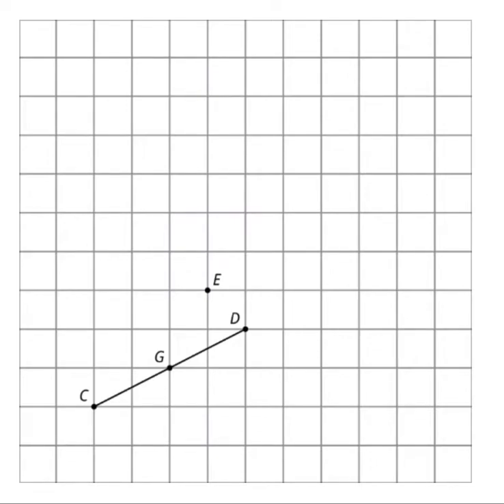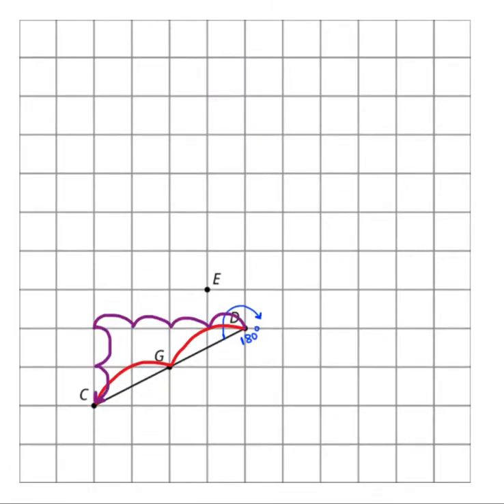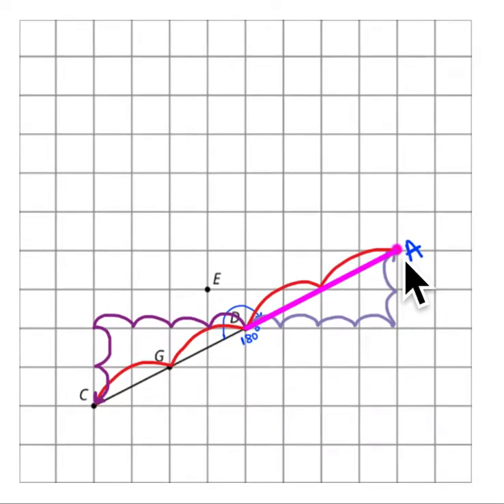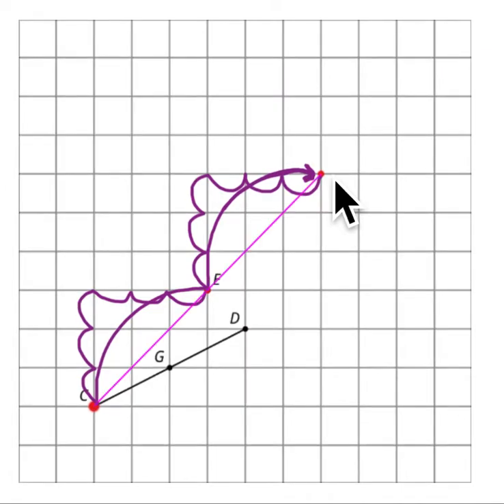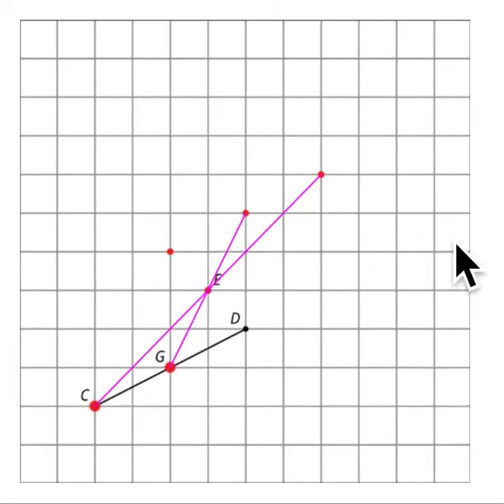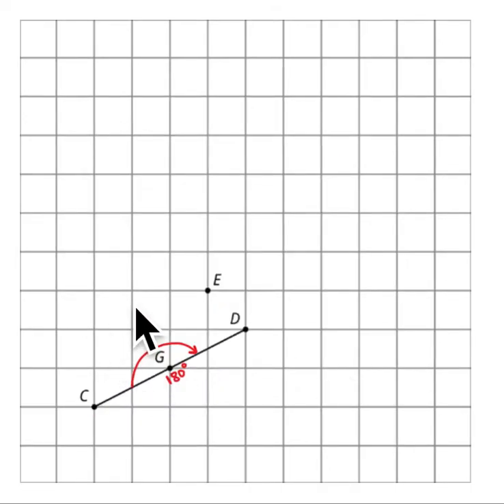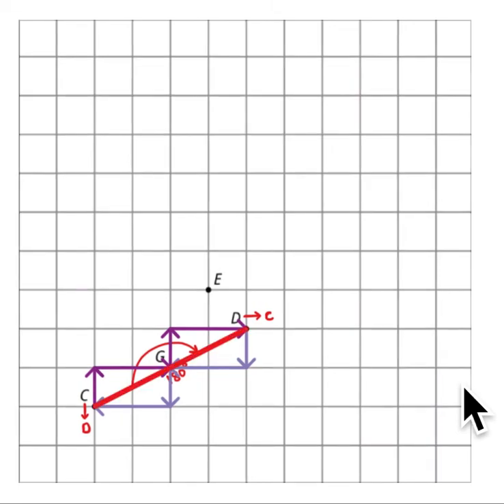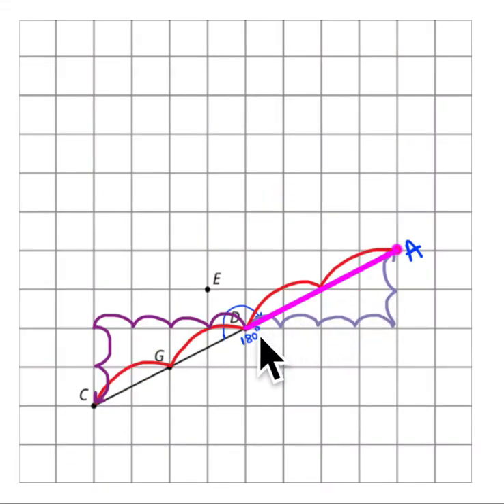8th Grade Illustrative Mathematics: Gr. 8; U1; Lesson 8_2: Rotating a Segment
Illustrative Mathematics
Unit 1: Rigid Transformations and Congruence
Lesson 8: Rotation Patterns
Activity 2: Rotating a Segment

This is Lesson 8, Rotation Patterns, Activity 2.
This activity is rotating a line segment 180 degrees.